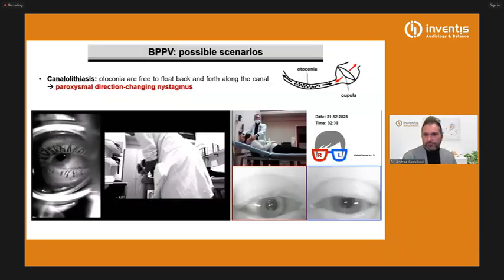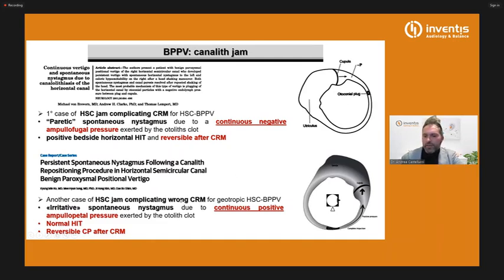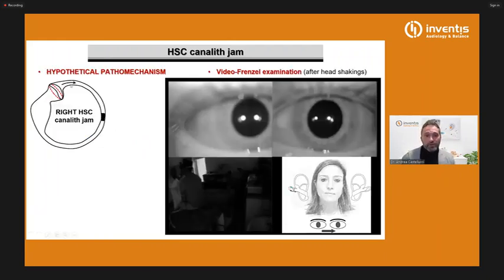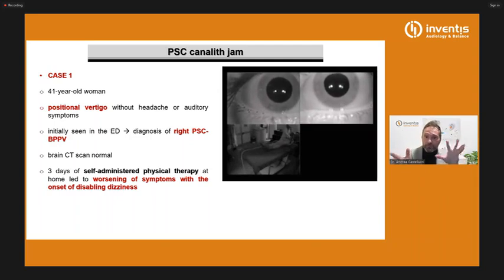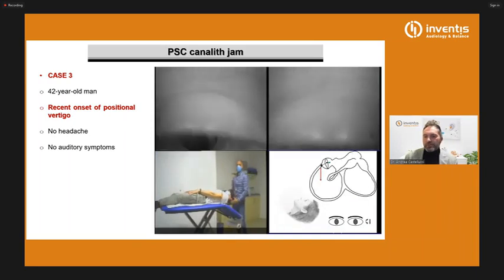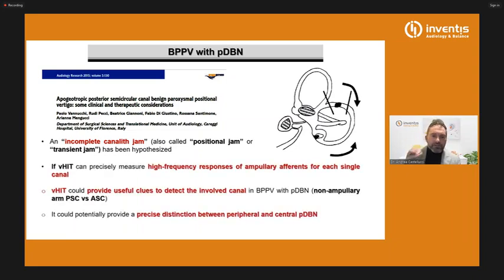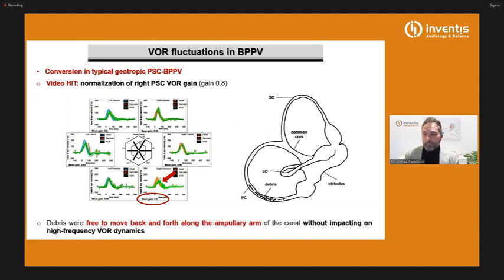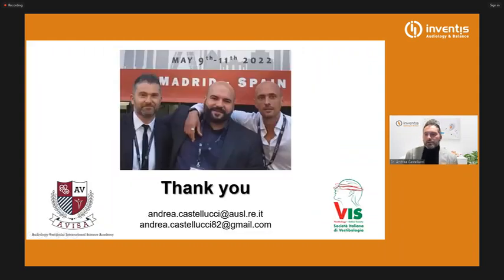Canal Jam by Andrea Castellucci 9th October 2024